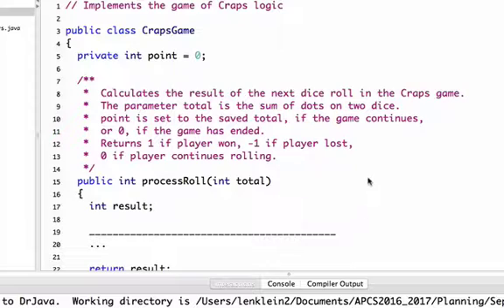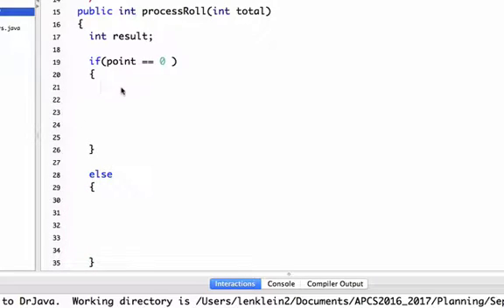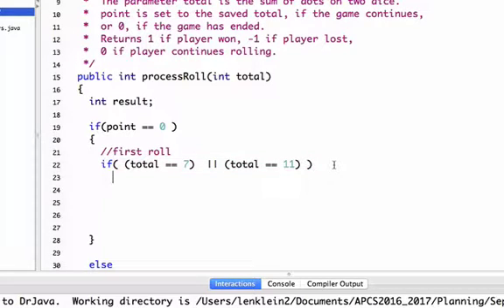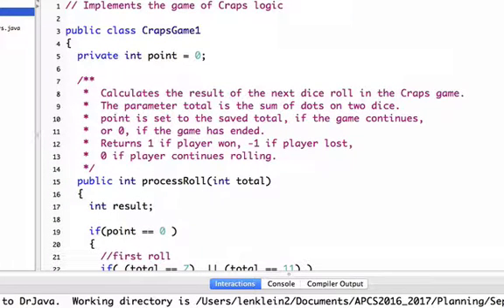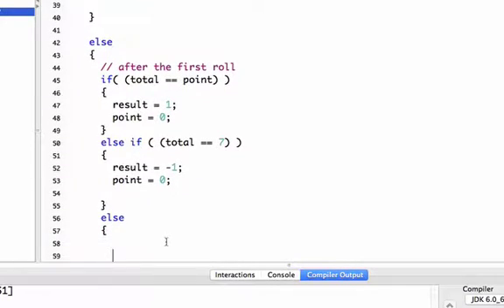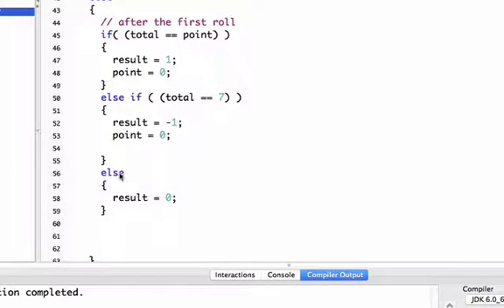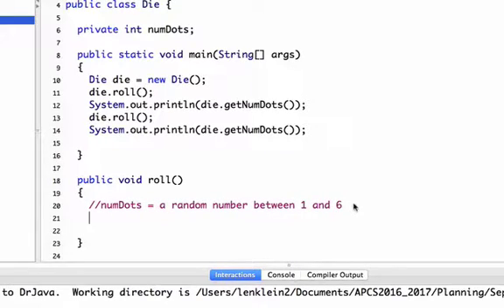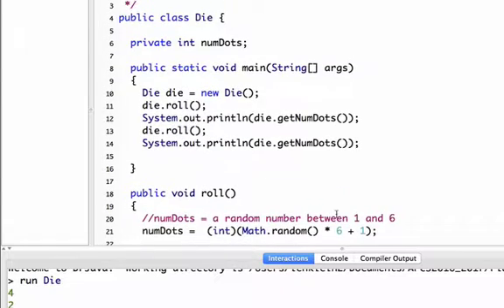craps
The program for the CrapsGame and the Die class